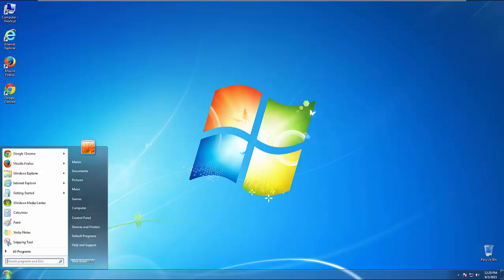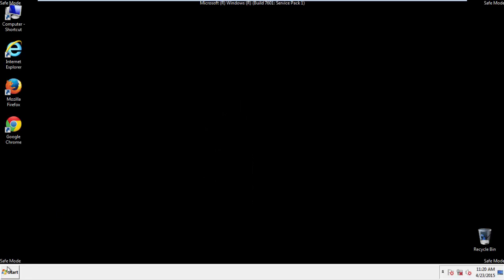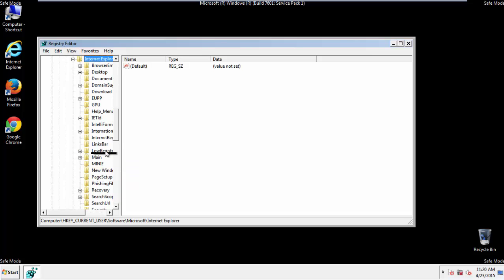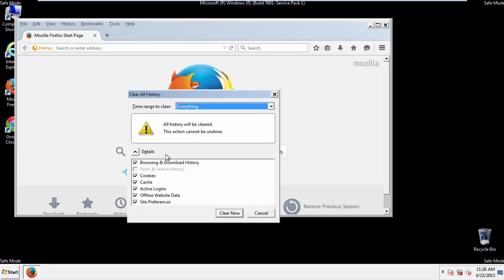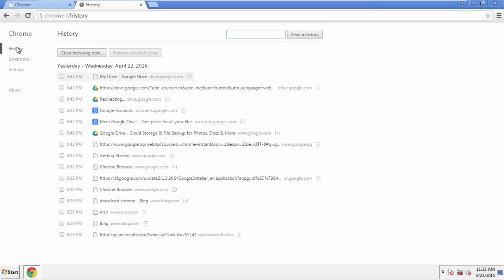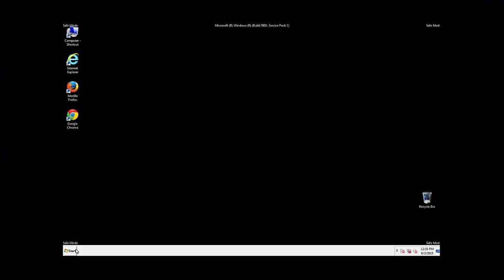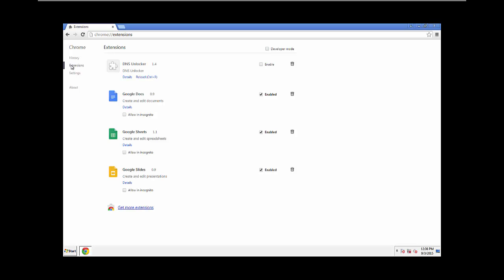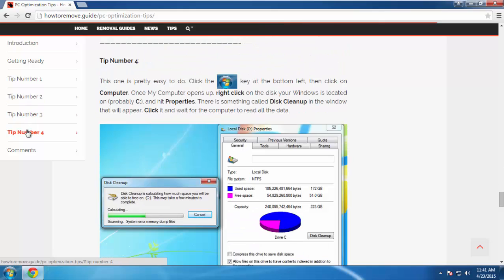How To Remove Remove DNS Unlocker from chrome, firefox, IE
Remove DNS Unlocker from chrome, firefox, IE with this step by step guide.